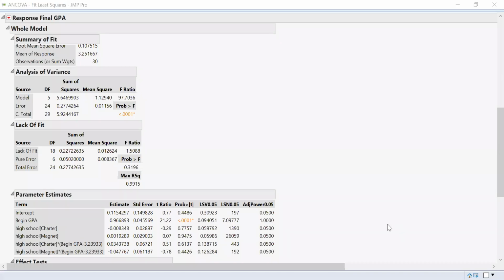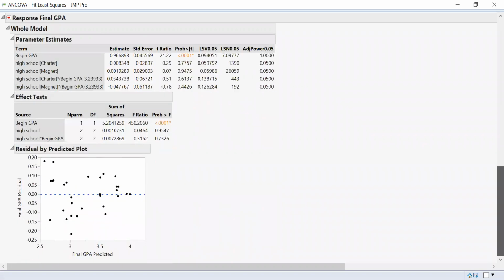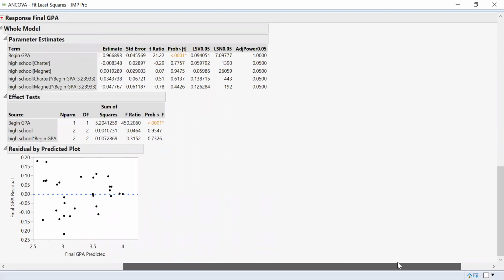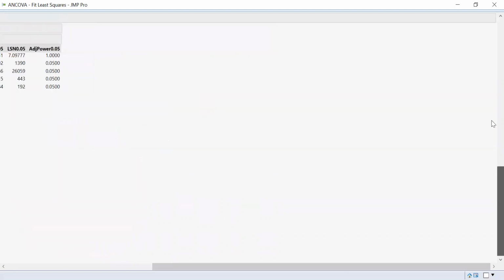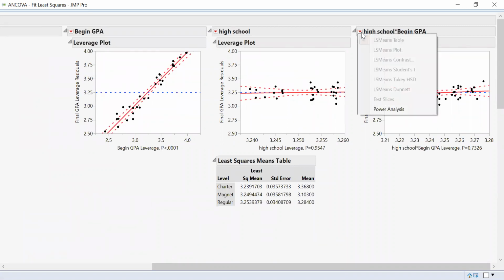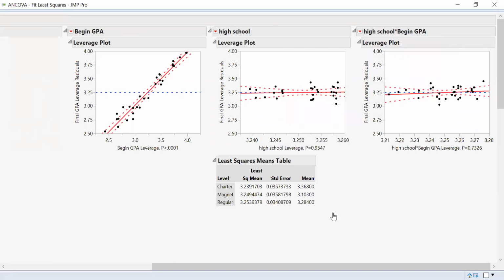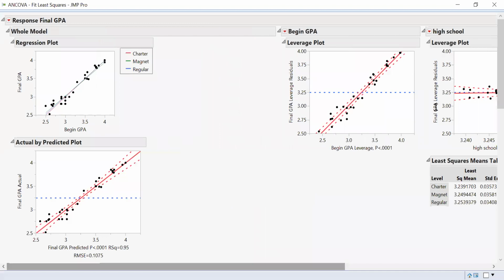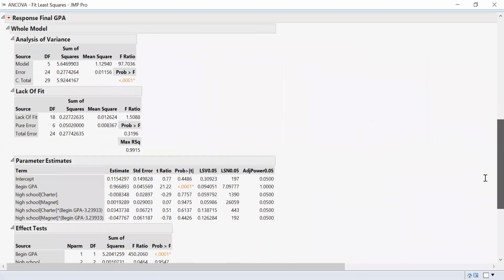ANCOVA part II jmp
one more thing about ANCOVA